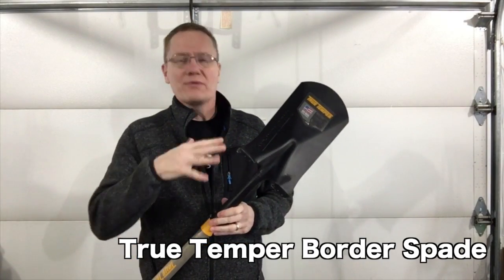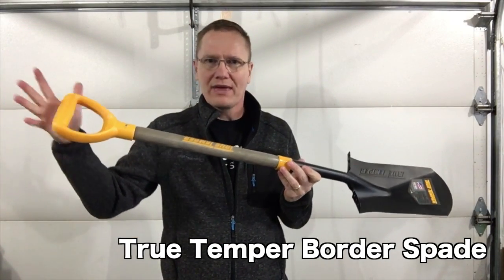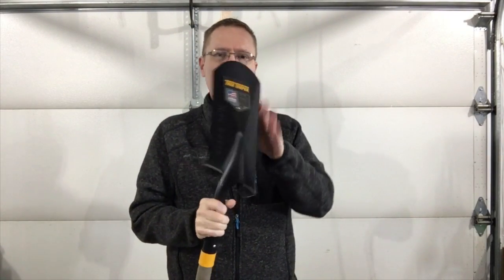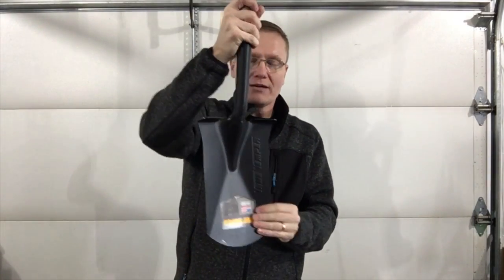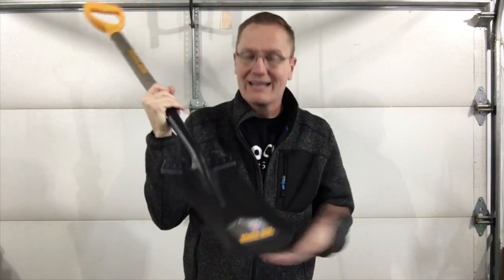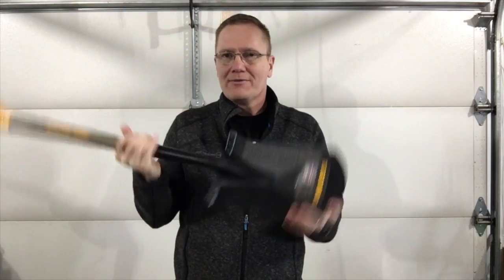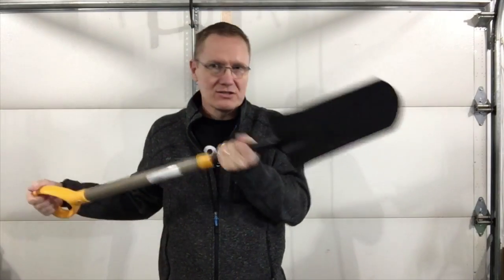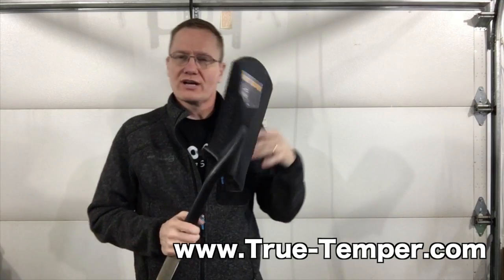True Temper Border Spade Great For Tree Planting and Landscaping | Weekend Handyman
BORDER SPADE WITH COMFORT STEP AND D-GRIP ON HARDWOOD HANDLE: SHOVELS AND SCOOPS | #2540800

The True Temper border spade is ideal for creating defined landscape borders.  Also can be used for digging and transplanting trees and shrubs.